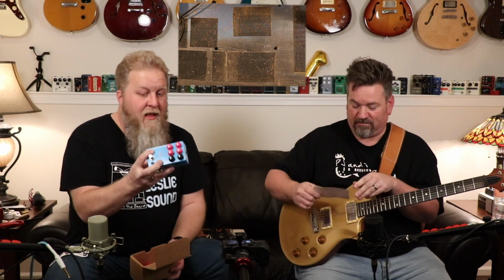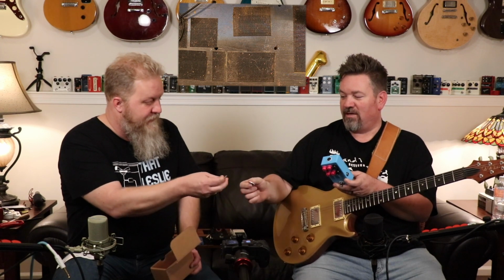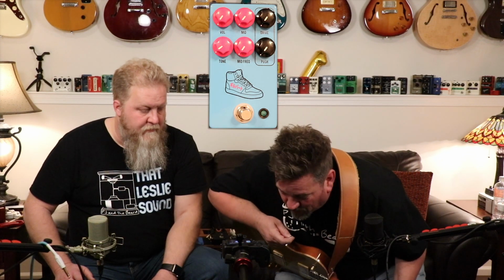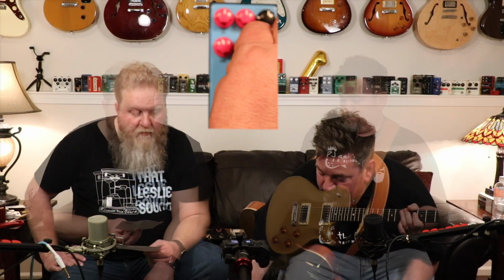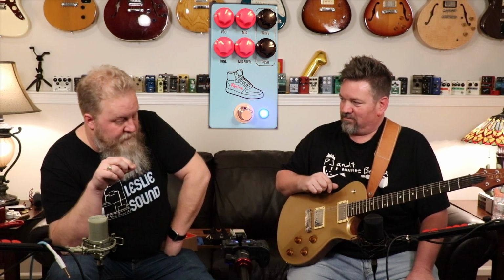Paul Gilbert PG 14 by JHS Pedals - Unboxing and Quick Look Episode 29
In this episode, we take a look at the new Paul Gilbert PG-14 by JHS Pedals. This pedal is a monster! In this video, we plug it in and take it for a test drive. We will definitely need to spend some more time with it to understand how to really dial it in. That said, there wasn't a bad sound to be had from this box on the first go around. Josh and the JHS Pedals team are doing some amazing stuff at JHS for sure!

0:00 - Intro
1:10 - Unboxing the JHS PG-14
2:26 - Sad swag story
3:15 - The point of this episode
5:12 - The controls
6:20 - PJ’s Reference tone
6:30 - PJ gets some tones and some knob turning
12:21 - Some thoughts
12:48 - The Beard’s turn
13:21 - The Beard’s Reference tone
13:35 - The Beard gets some tones and some knob turning
16:43 - How does it react with the volume knob
19:18 - Some more thoughts
20:13 - Unity
21:10 - Final thoughts